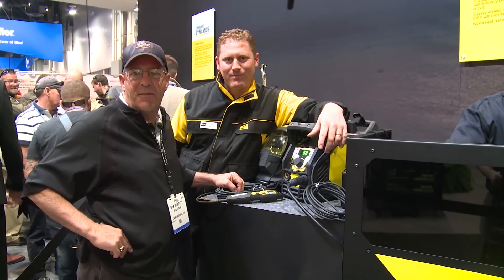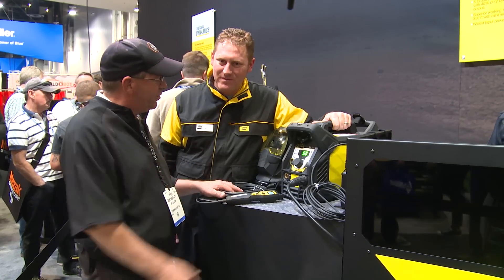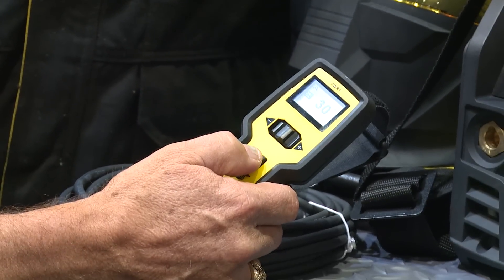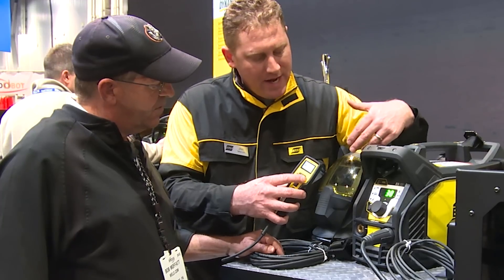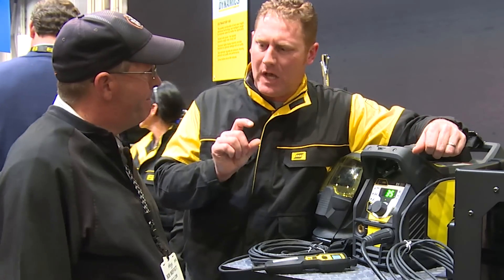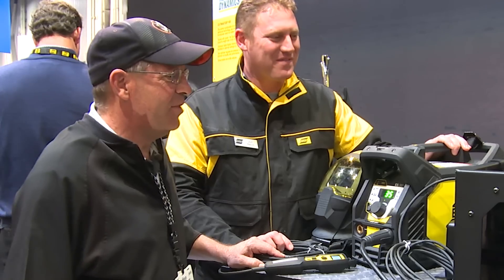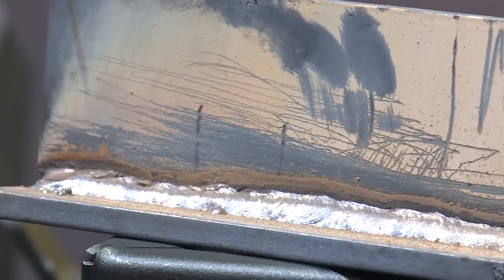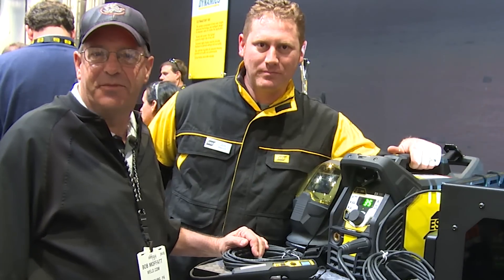FabTech 2016: Introducing ESAB Renegade 300S Stick / TIG Welder